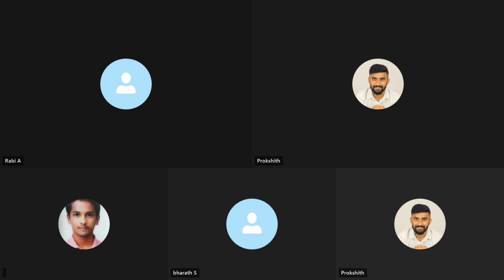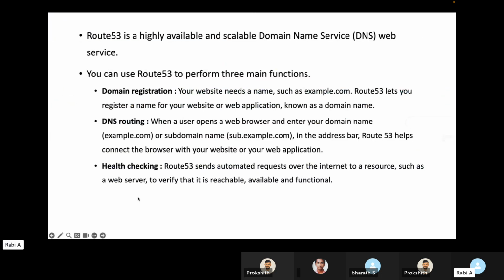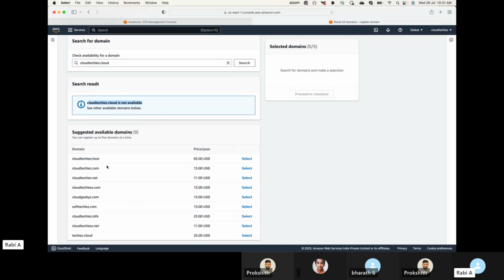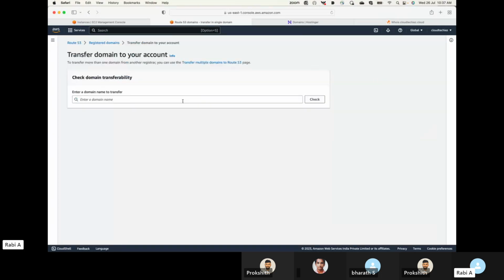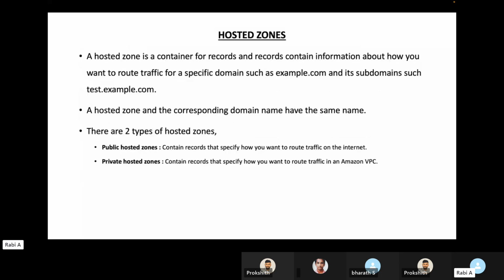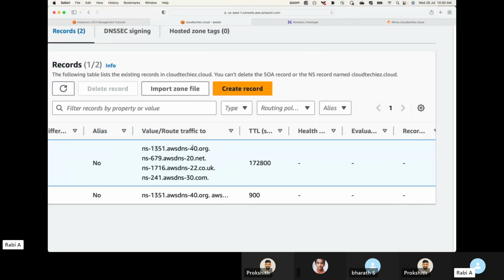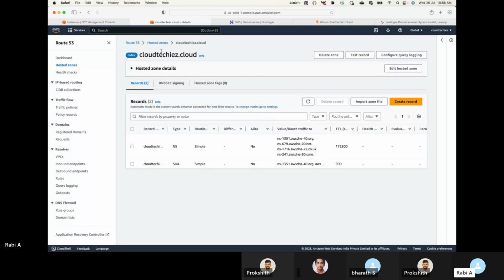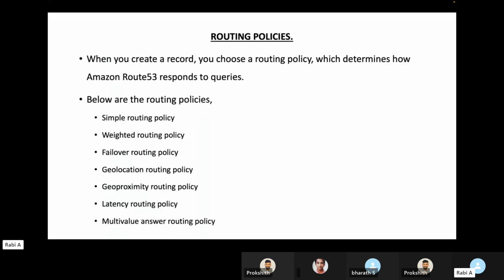30 Route 53